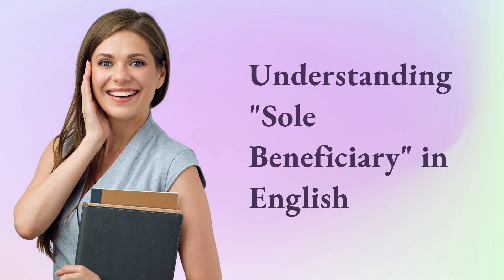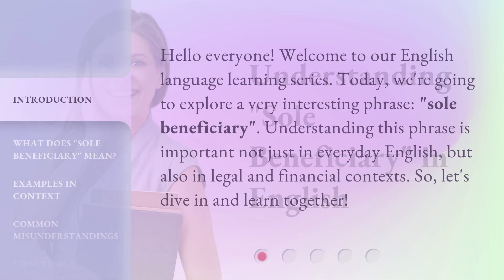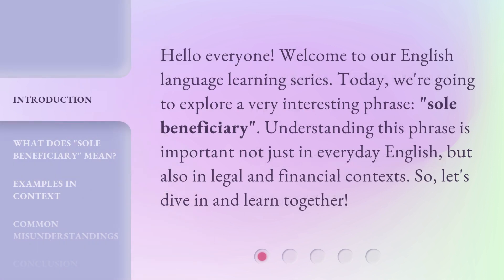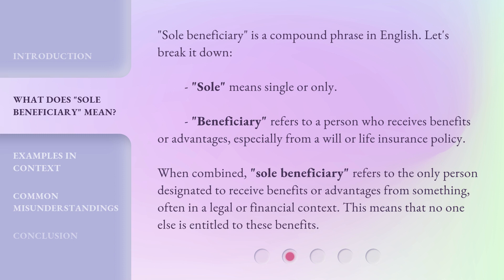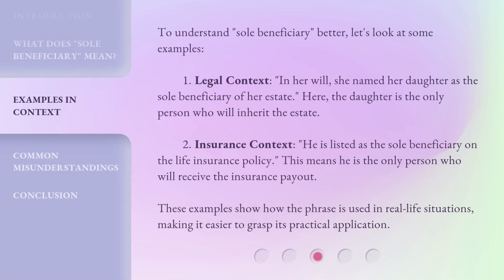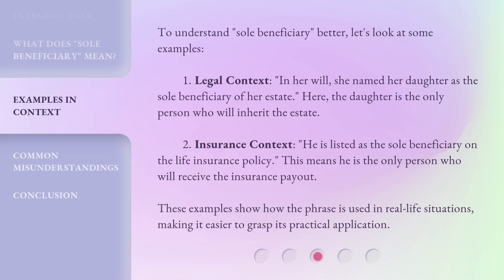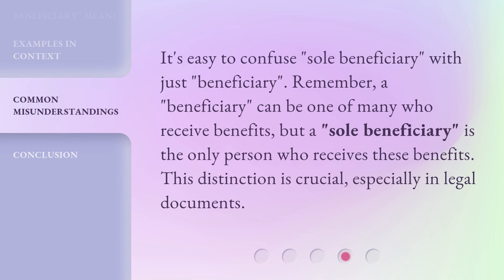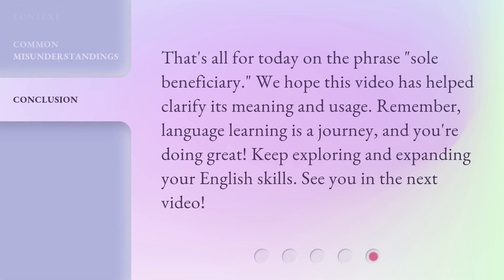Understanding "Sole Beneficiary" in English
Unlocking the Mystery: Decoding 'Sole Beneficiary' in English • Discover the secrets behind the enigmatic term 'Sole Beneficiary' in English law and gain a comprehensive understanding of its implications. Join us on this captivating journey to unravel the complexities and shed light on this intriguing legal concept.

00:00 • Introduction - Understanding "Sole Beneficiary" in English
00:31 • What Does "Sole Beneficiary" Mean?
01:05 • Examples in Context
01:45 • Common Misunderstandings